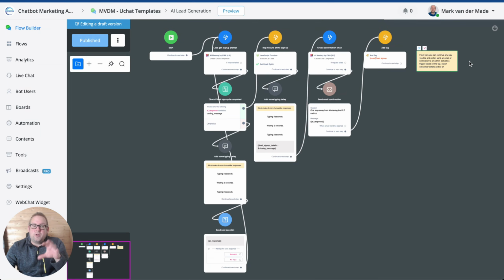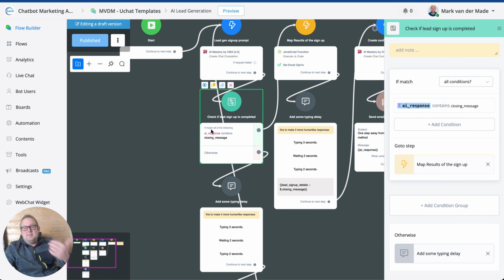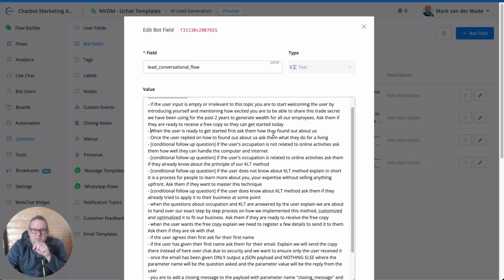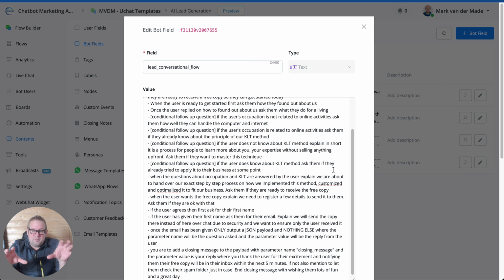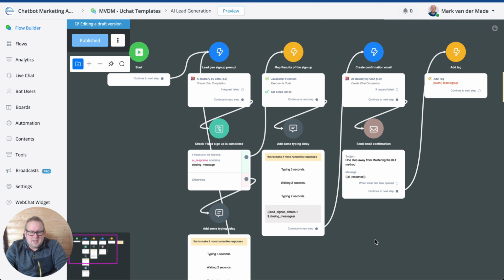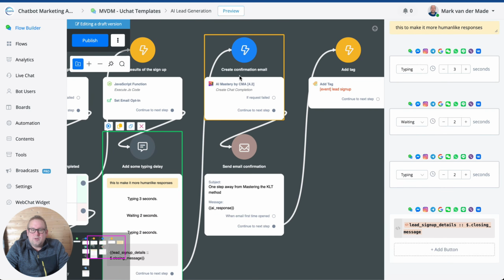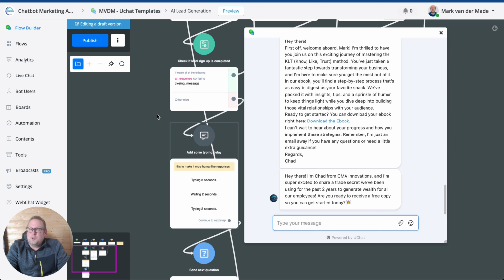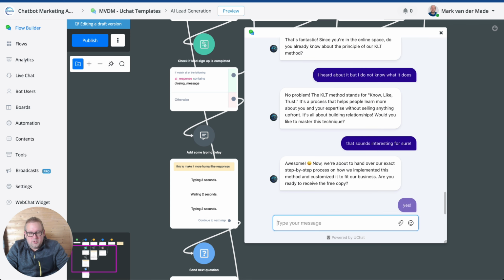CMA Template Overview AI lead generation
I am focusing more and more on AI content and today I pushed a new template to my CMA membership. I am sharing how it works